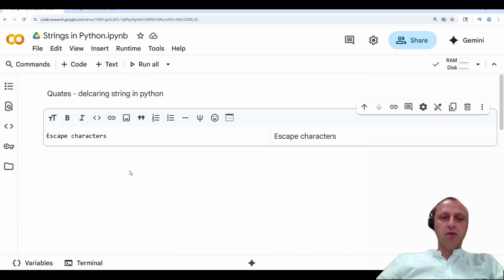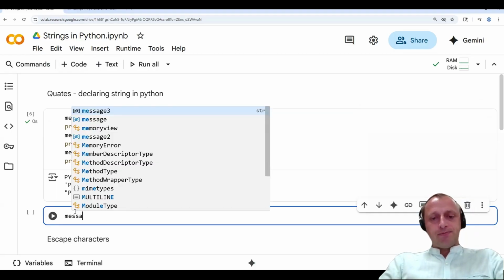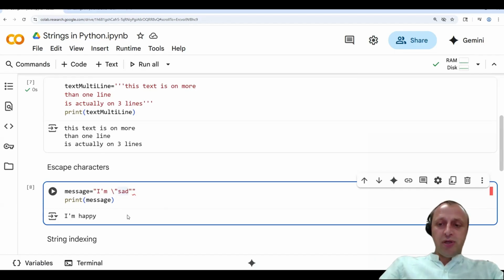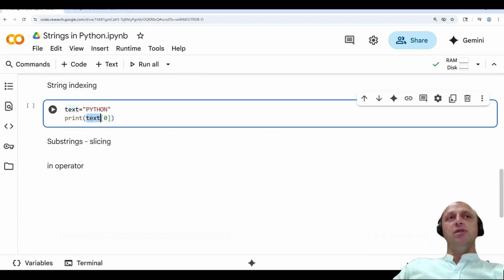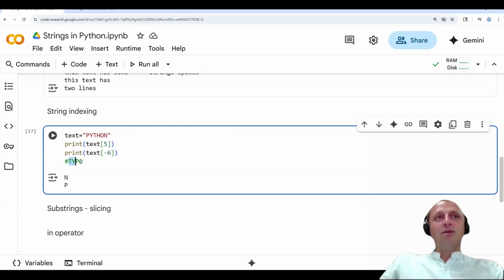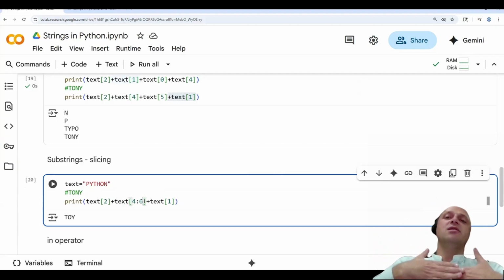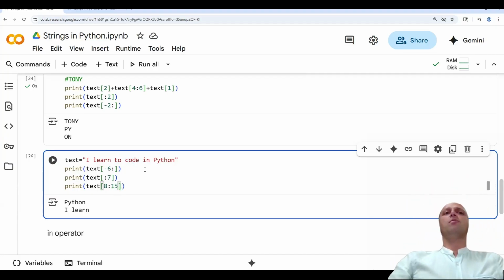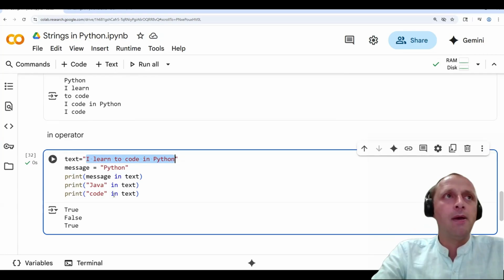CS1400 - C04 - Strings in Python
In this video we discuss about next topics:
00:00 - Introduction
01:50 - Quates
09:00 - Escape characters
15:00 - String indexing
23:50 - Substring - slicing
34:30 - "in" operator
36:25 - Conclusion